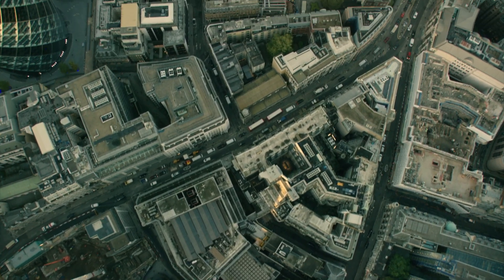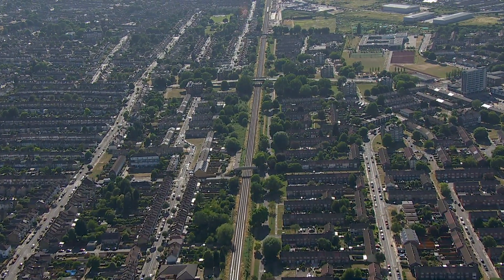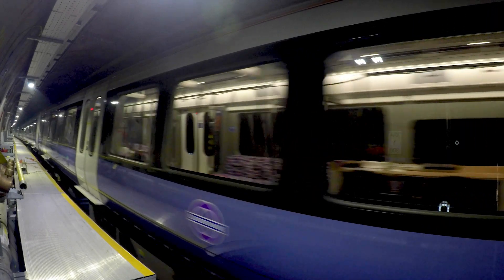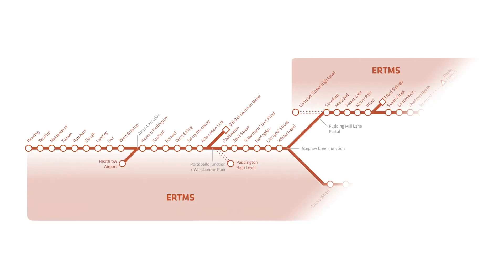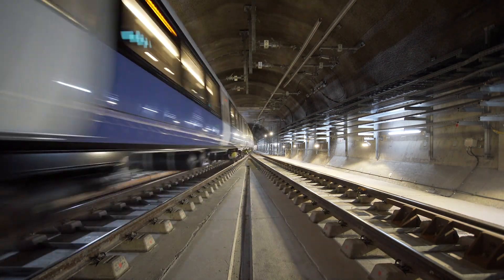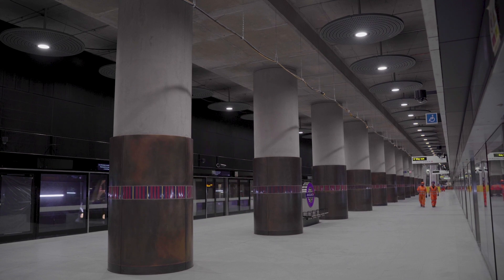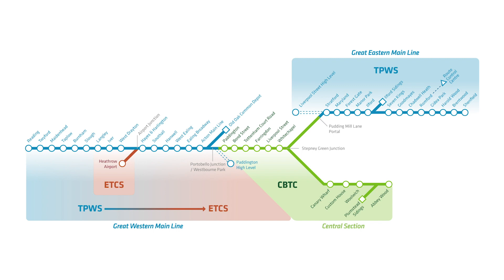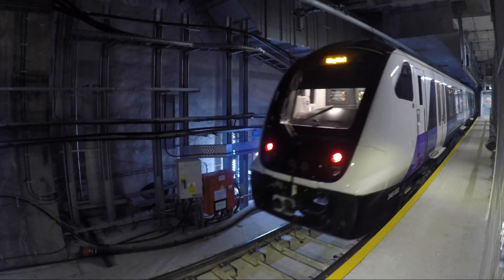Signalling on the Elizabeth line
A critical stage of the Crossrail project is testing of the train and signalling system, this must be completed before the Elizabeth line can open.